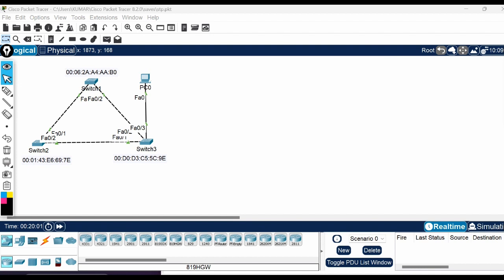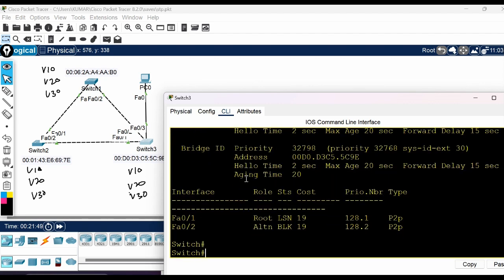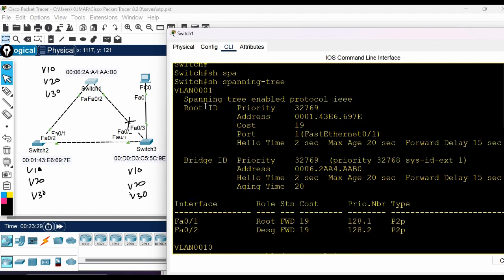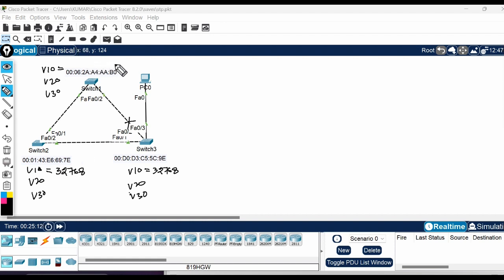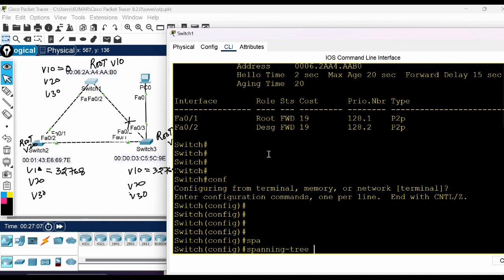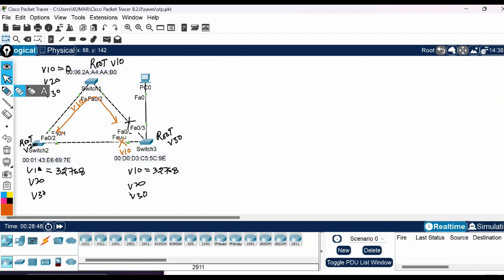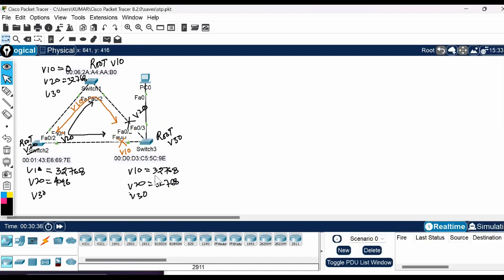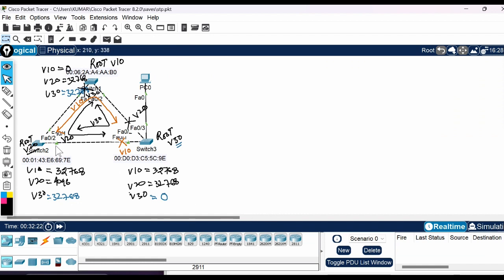Lesson 72 - Learn CCNA - Demo : PVST (Per - VLAN Spanning Tree Protocol)